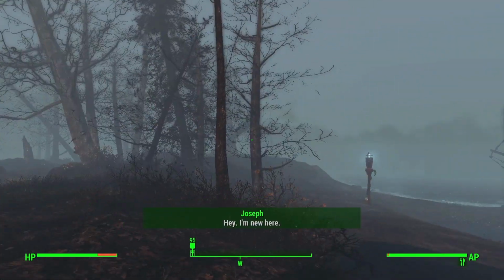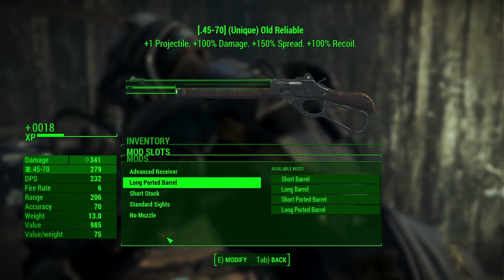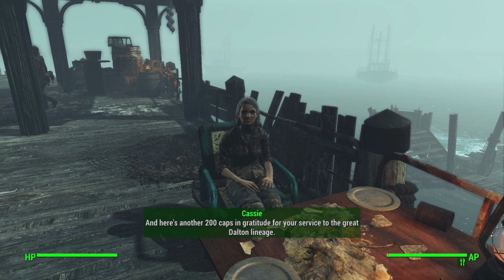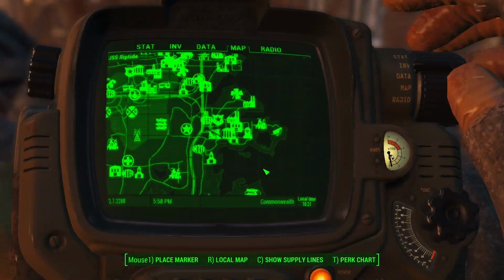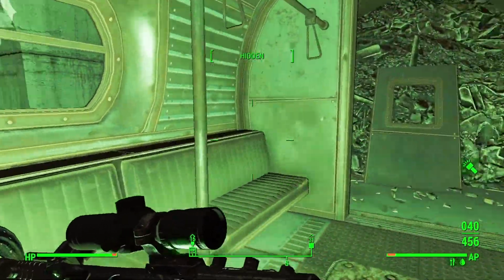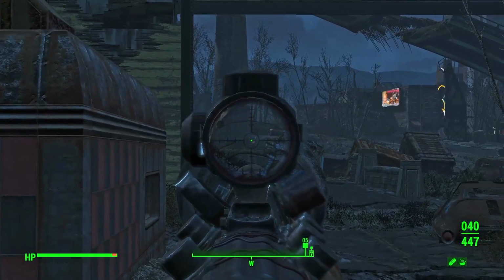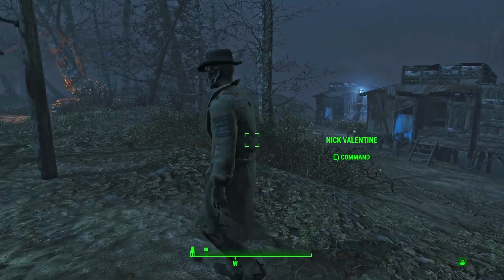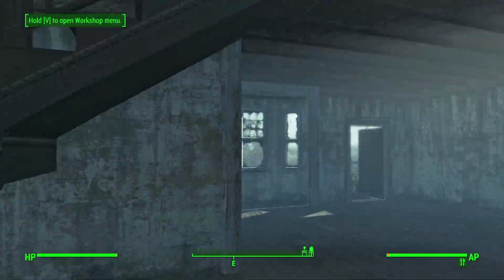Fallout 4: Far Harbor - Episode 7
In this episode, we build up Longfellow’s Cabin to be a properly established settlement, then go all the way back to Boston, complete Nick Valentine’s personal quest bringing the mafia boss Eddie Winter to justice after more than 200 years!
Survive the post-apocalyptic Commonwealth of Massachusetts in Fallout 4!
Fallout 4 is a single-player action roleplaying game released in 2015.
In 2077, global nuclear war almost made mankind extinct.
The world is a very different place now.
210 years later, in the year 2287, a lone cryogenically frozen survivor awakens in this strange new world.
Can this one person make a difference?

THE TUNES
Intro/Outro
Dirty Thinking by Michael Ramir C

THE CHAPTERS
00:00 Intro
00:44 Longfellow’s Settlement
07:53 Town
14:30 Back to Boston!
17:11 Nick’s Quest
35:47 Back on The Island
39:04 To Dalton Farm
40:32 Level 115
40:46 Dalton Farm
42:49 Outro